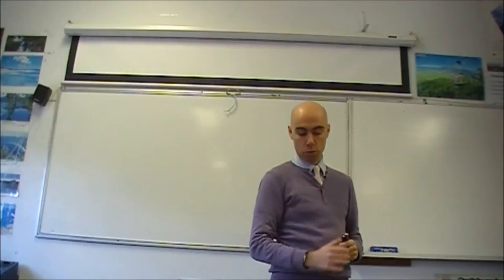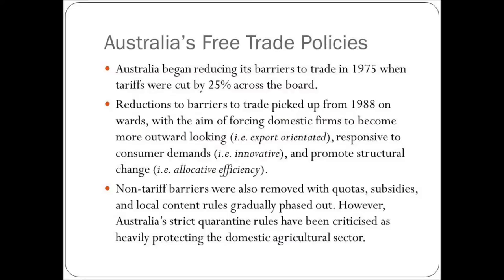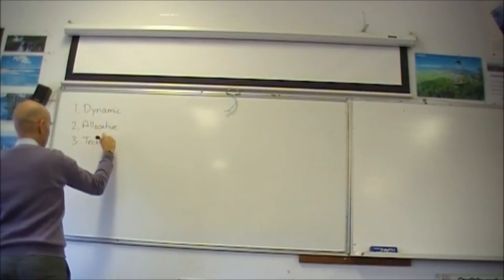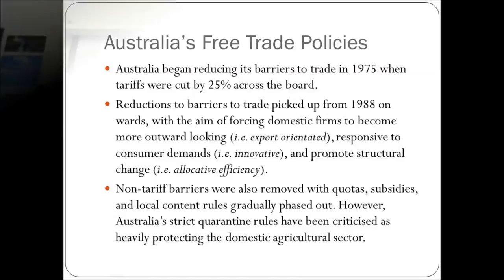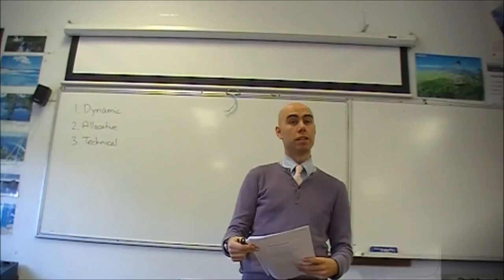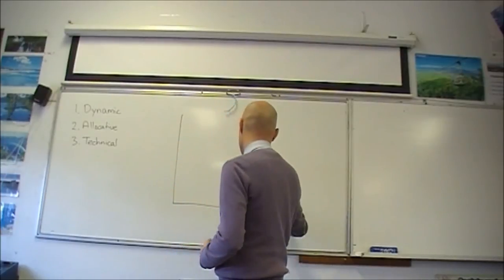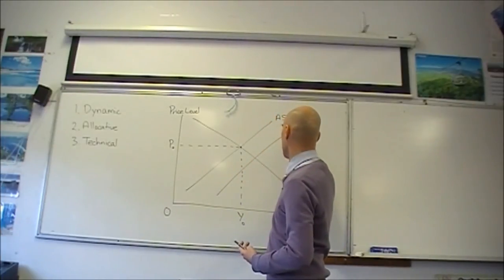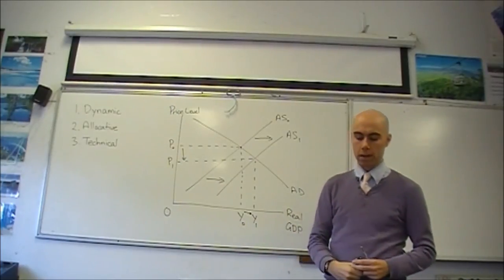Free Trade And Protection: Australia's Trade Policies (HSC Economics)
HSC Topic Two -- Australia's Place in the Global Economy
Free Trade And Protection - Australia's Policies Regarding Free Trade And Protection

Filmed on Monday 16 June 2014.